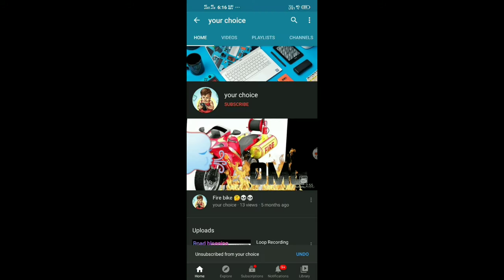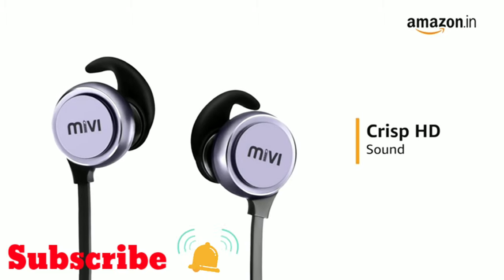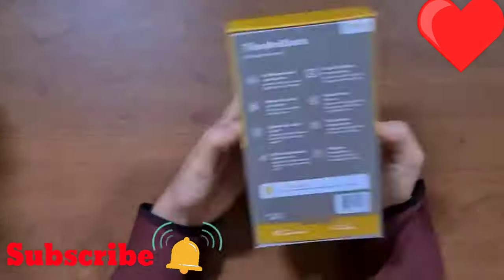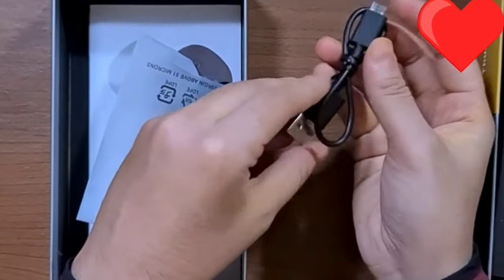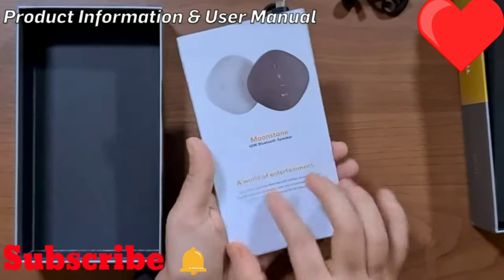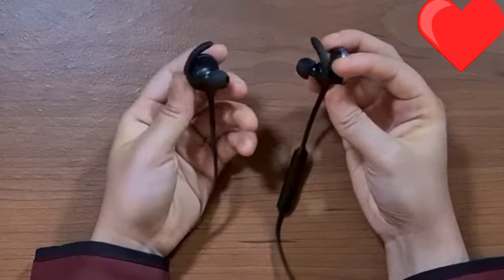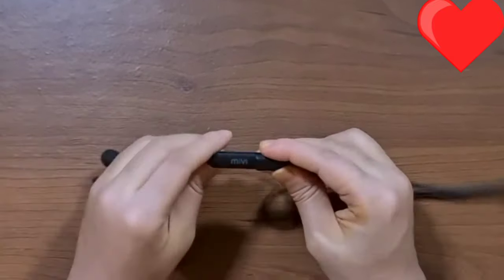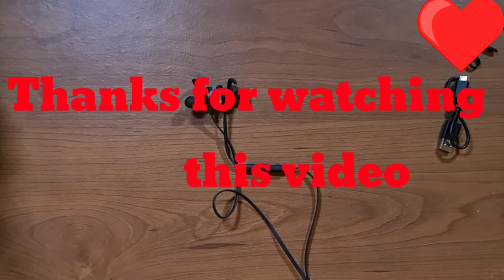Mivi ThunderBeats Bluetooth Earphones Wireless with Mic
Mivi ThunderBeats Bluetooth Earphones Wireless with Mic, HD Sound, Powerful Bass, Long Battery Life. Bluetooth Headset with Magnetic Buds and Sweat Proof M.r.p. 899.00

Features & details

Designed to let nothing get in-between you and your music, experience HD sound with powerful highs and clear lows with the Thunder Beats wireless earphones.

Work it out: Sweat or shine, this wireless bluetooth earphone pushes you further and handle tough training; The sweat proof earphones lock around your neck when not in use for ease of handling

Travel ready: The Thunderbeats Bluetooth earphones wireless give 7 hours of battery life for when you are on the go

Hands-free calling: This wireless earphones with mic features a 3-button inline remote that lets you take calls, adjust volume or skip a track all hands-free with the press of a button

Seamless connectivity and dual pairing: Latest Bluetooth allows up to a 30 feet range of connection and the ear phones are designed to pair with 2 devices at once

Metallic Body: Rugged, metallic exterior body of Thunder Beats magnetic buds looks stylish and beautiful and made from premium materials that is sure to withstand most conditions

For connectivity issue press the MFB button for 5 seconds and release the button when you see LED Blue & Red light. After turning on the Bluetooth on the phone, you will notice Mivi T-Beats. Tap on Mivi T-Beats to connect.

Amazon.com 🙏🙏👇

is.gd/D8XVbG

I'm on Instagram as @shadow4354. Install the app to follow my photos and videos.